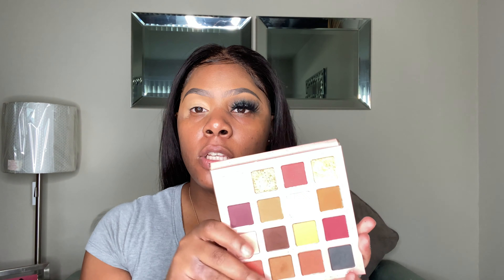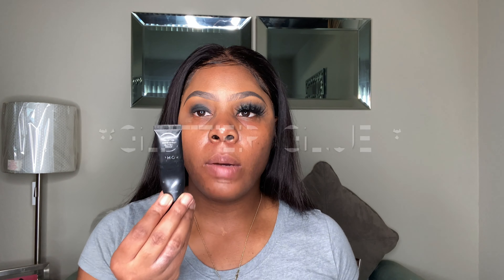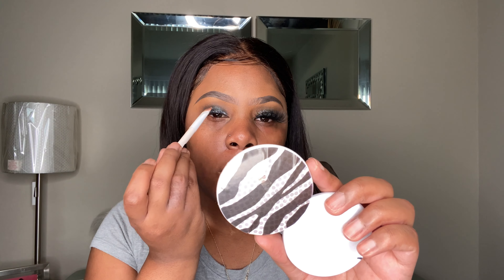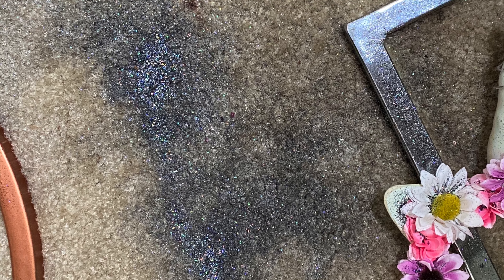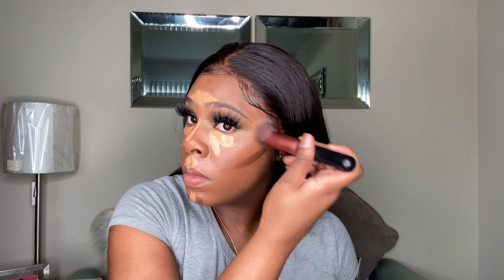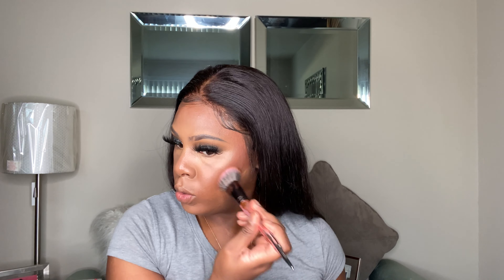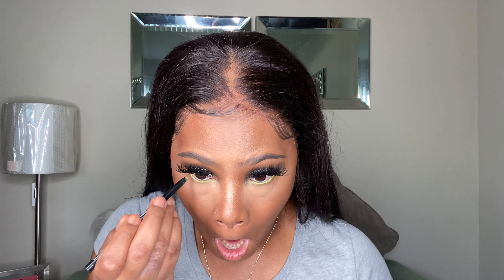How to: Black Smokey with Glitter| Honey Rell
Hey Yall,

The look for today is a Beautiful Black Smokey eye with glitter And a pop of green.

Products used

EYEBROWS: ELF Lock on Liner & Brow Cream: Espresso
CONCEALER: Elf Camo Deep Caramel
EYESHADOW: MAYBELLINE Fit Me setting powder
EYESHADOW: Summer Rose- Brew; Almond, Cinnamon Loose Leaf & Mac Glitter &Sephora Glitter Glue
EYELINER: Summer Rose Slush green to smoke out the lash line.
Lashes:

FOUNDATION: Juvias Place Abidja
CONCEALER: Juvias Place 13
CREAM CONTOUR: Fenty Beauty
SETTING POWDER: Fenty Beauty Honey
CONTOUR: Juvias Place The Saharan ll
FACE POWDER: Maybelline Superstay 355
BLUSH:
HIGHLIGHT:
SETTING SPRAY: Morphe Mattifying Continuous Setting Mist

Liner: Nightmoth
Lipstick: MAC Ruby Woo
Lipgloss: